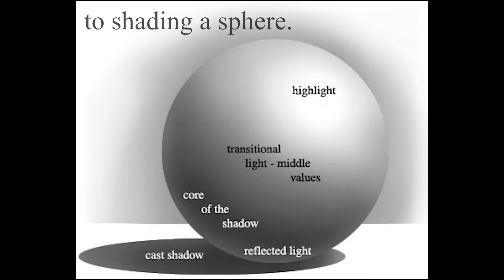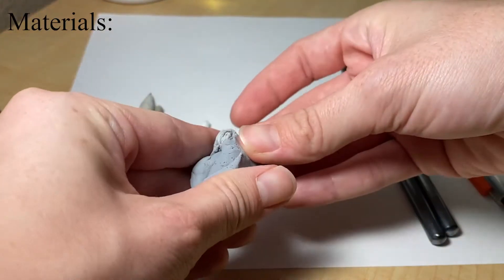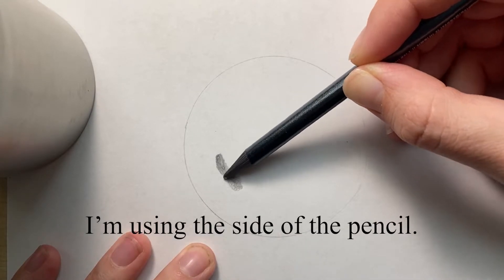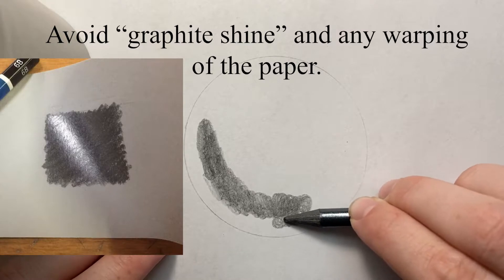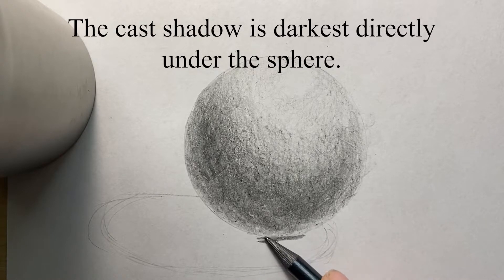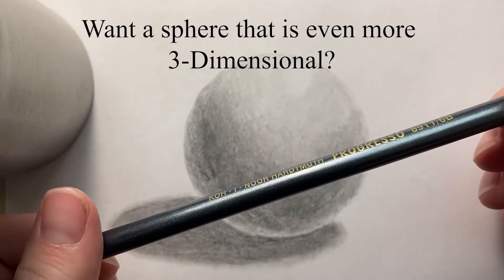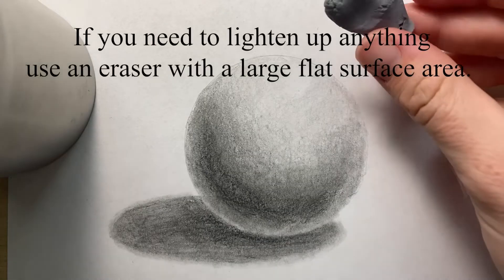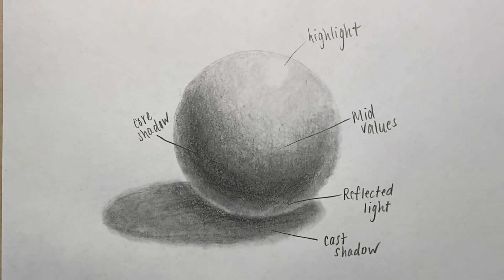How to Shade a Sphere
This is a video on how to shade a sphere. (Core shadow, middle values, highlight, reflected light, cast shadow).